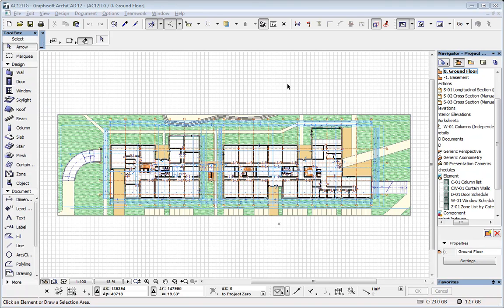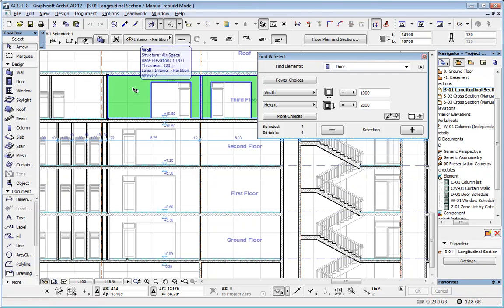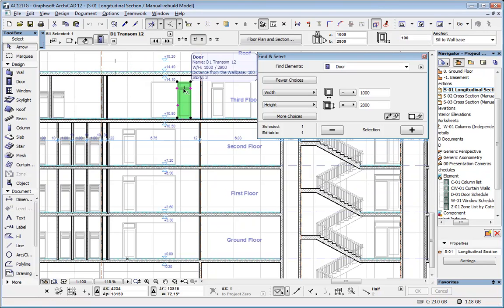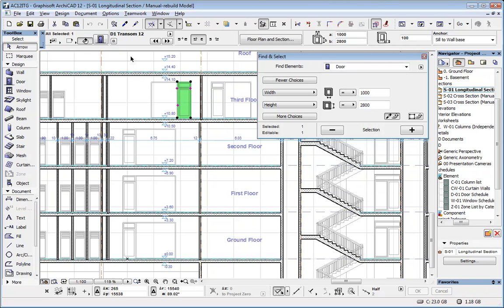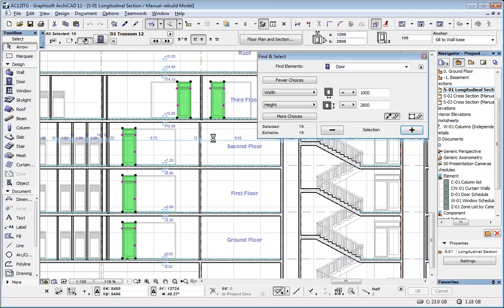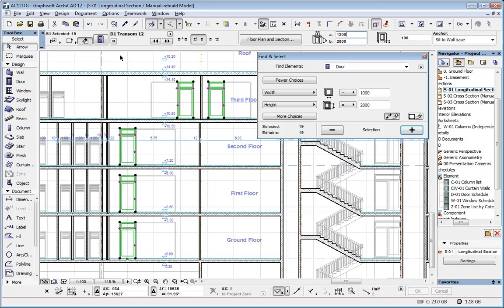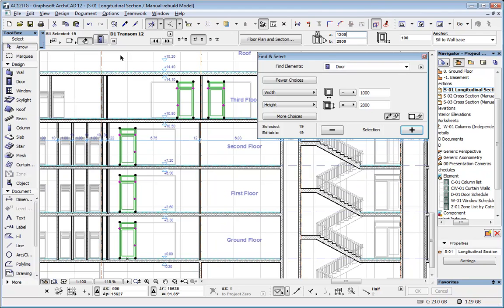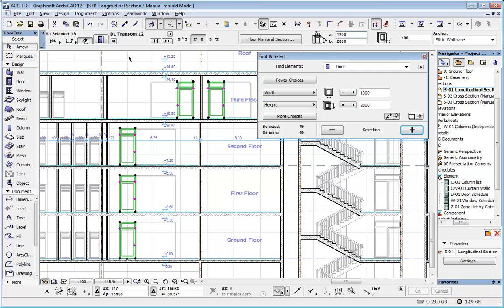Archicad Tutorials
BIM Advantage Over Traditional 2D